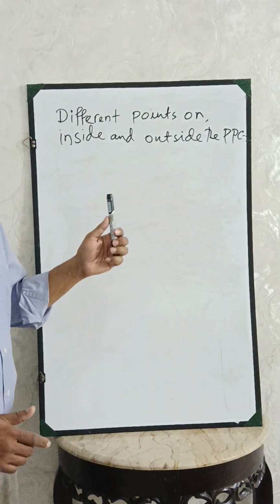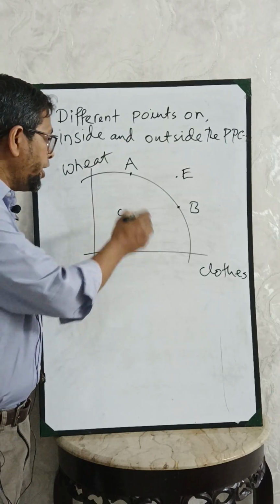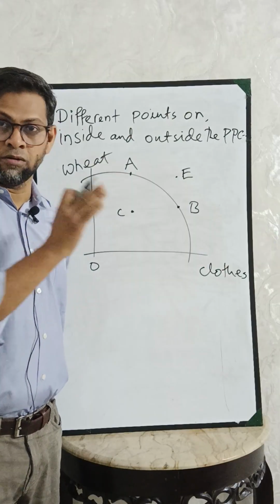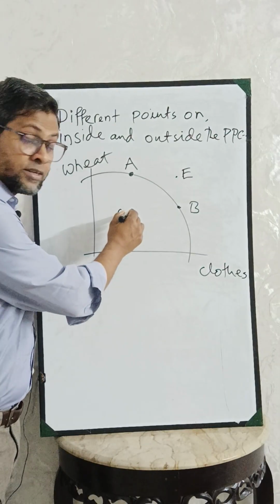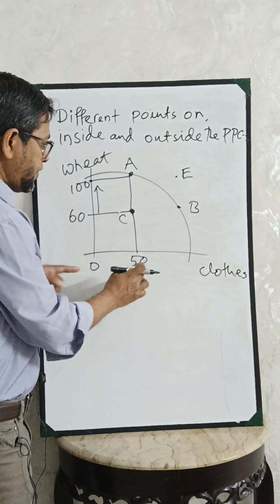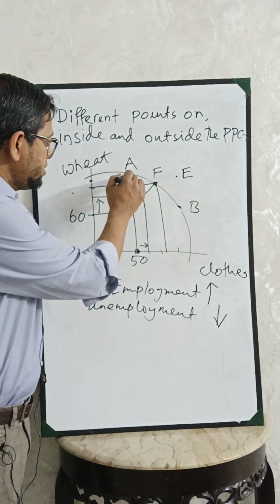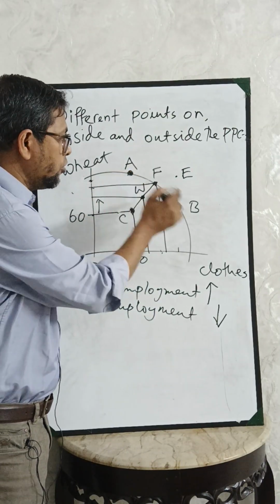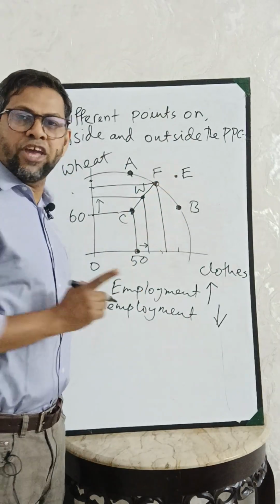Different points on, inside and outside PPC.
This video tutorial will enable IGCSE Economics students to understand different points on, inside and outside PPC and their basic applications.